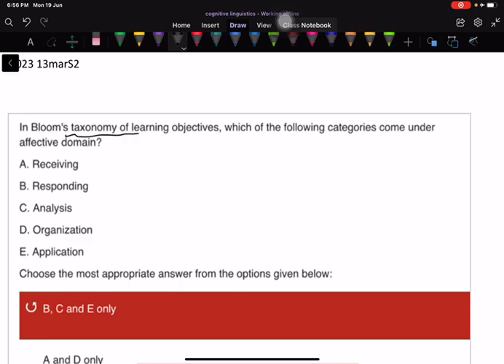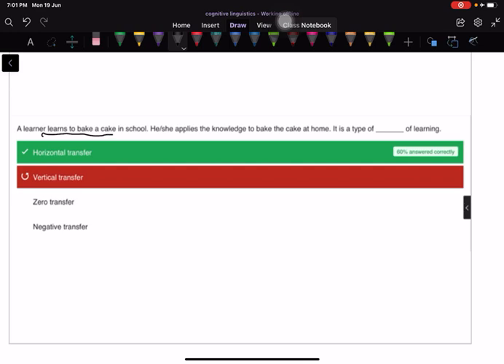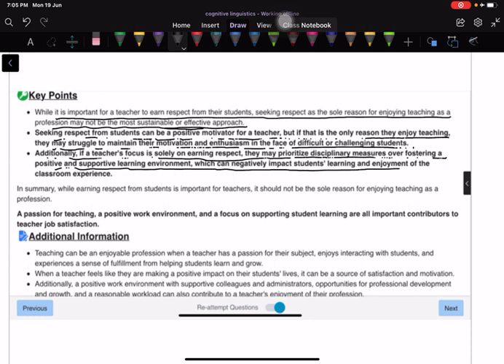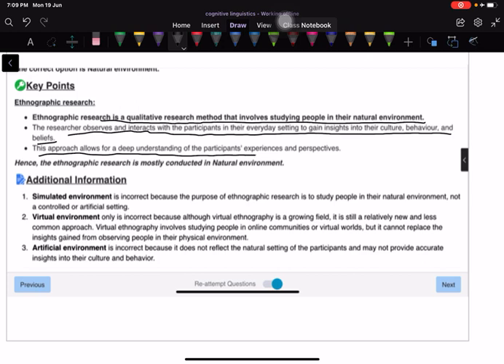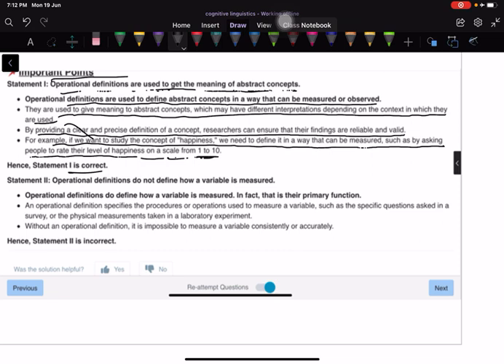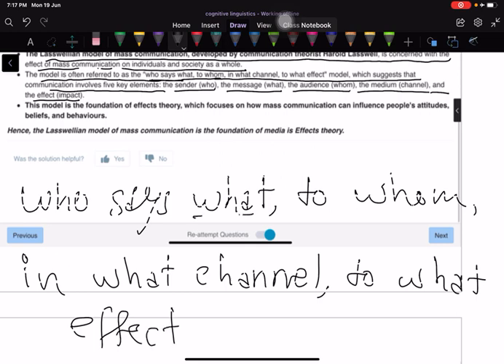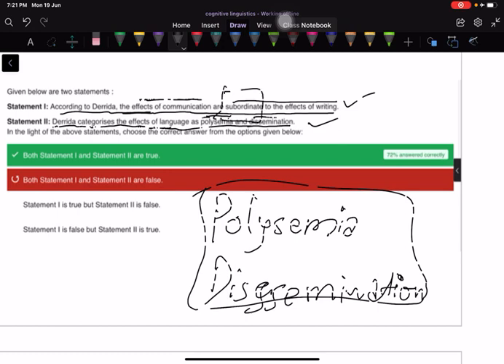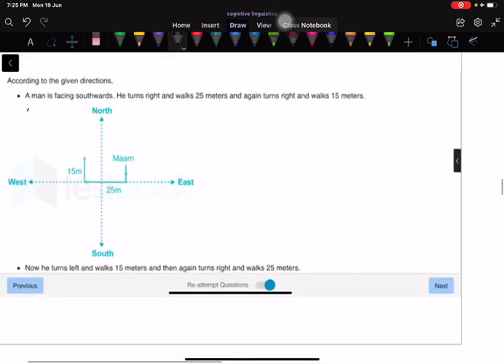2023 13marS2 P1